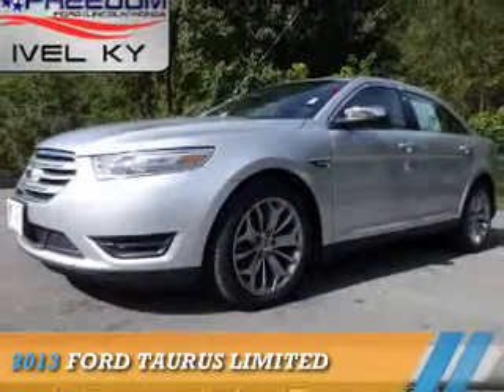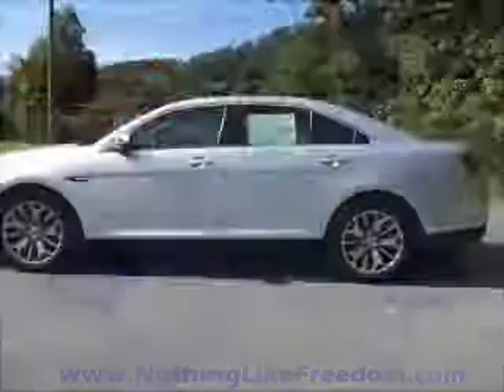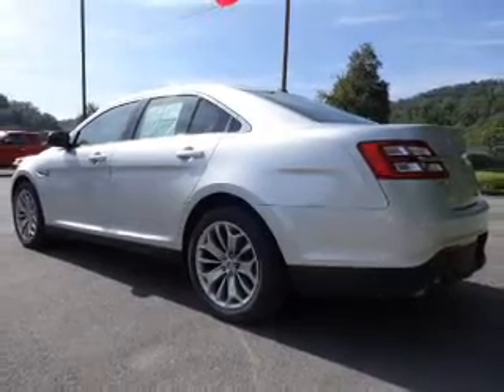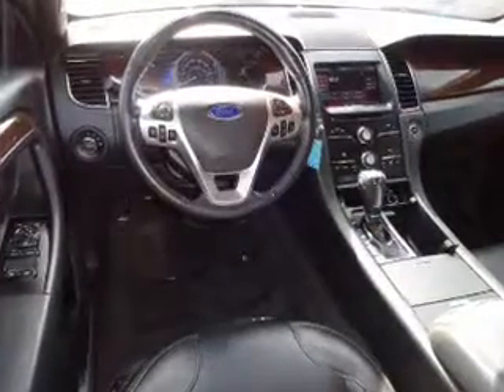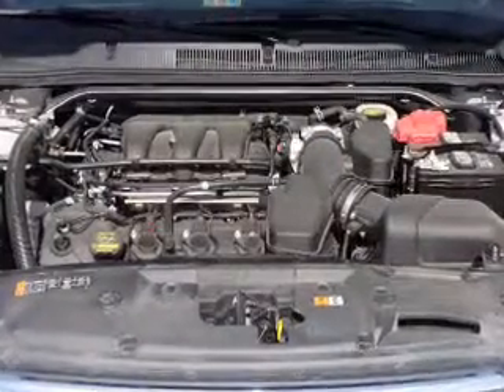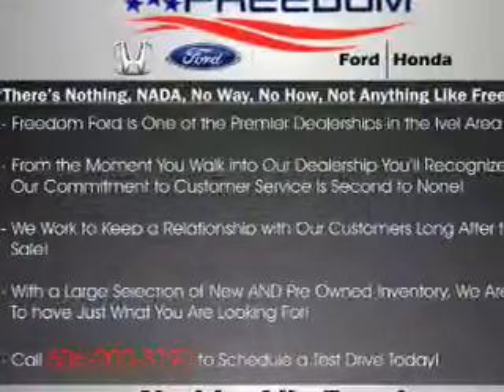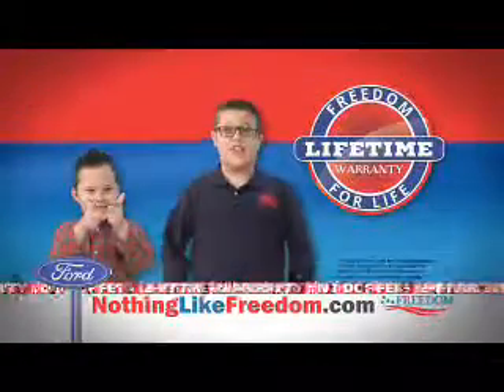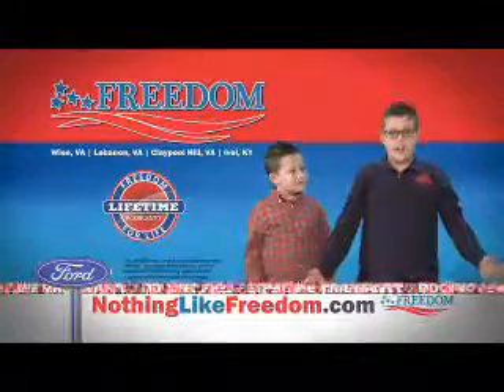2013 Ford Taurus F114513U - Ivel KY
Year: 2013
Make: Ford
Model: Taurus
Trim: Limited
Engine: 3.5 liter 6 cylinder FWD
Transmission: 6-Speed Automatic
Color: Silver
Mileage: 38362
Address:
VIN:1FAHP2F83DG105593